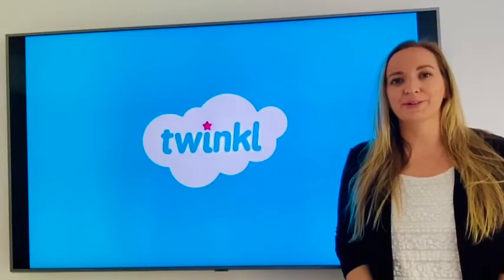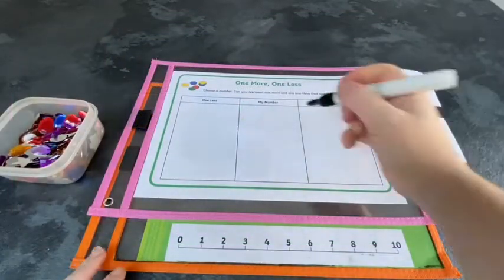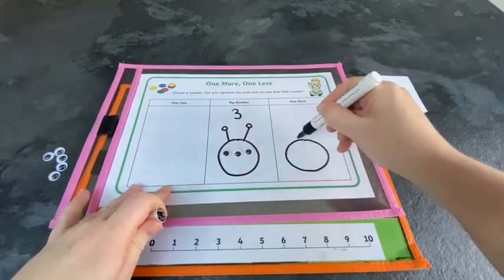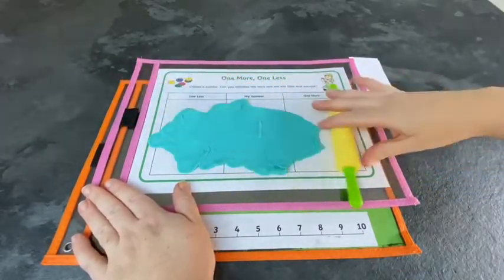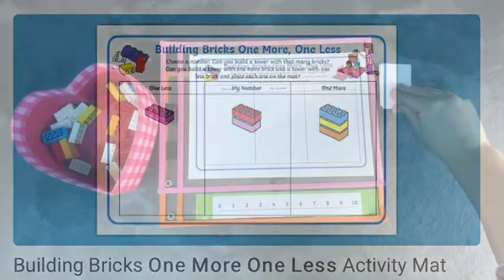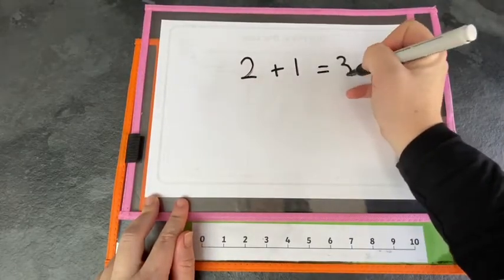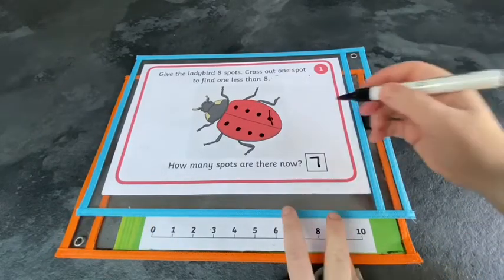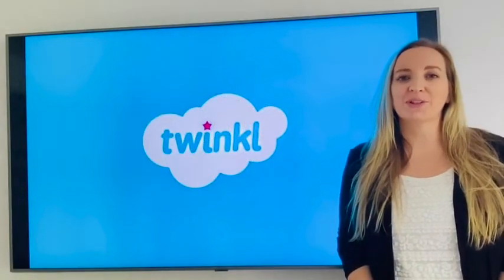Exploring One More and One Less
A selection of activities to support children's understanding of 'one more' and 'one less'.